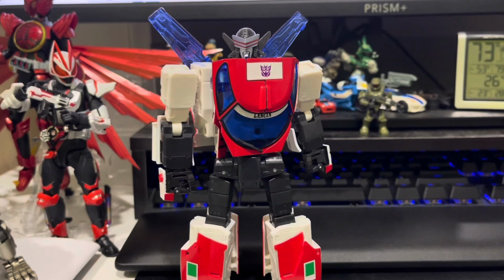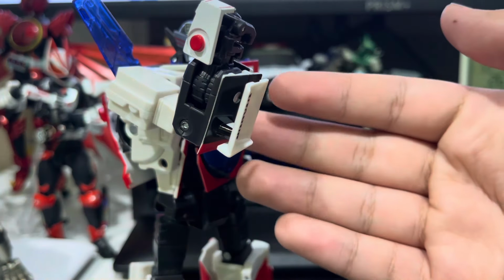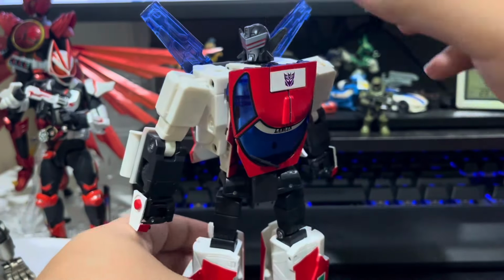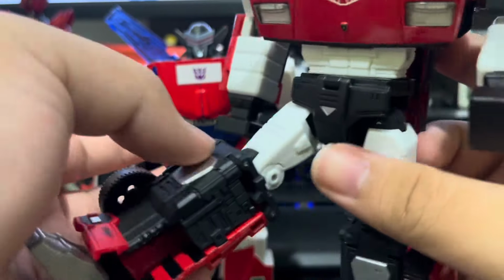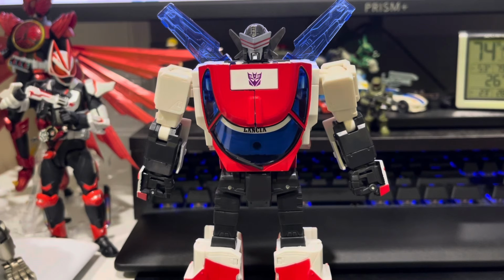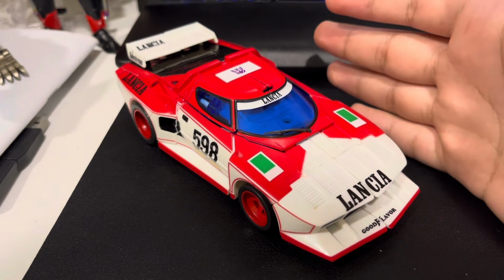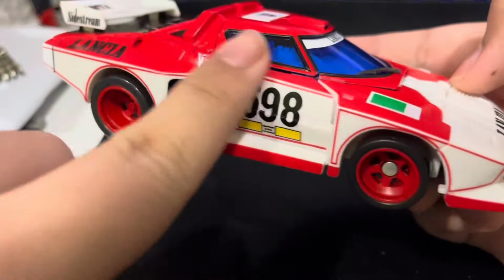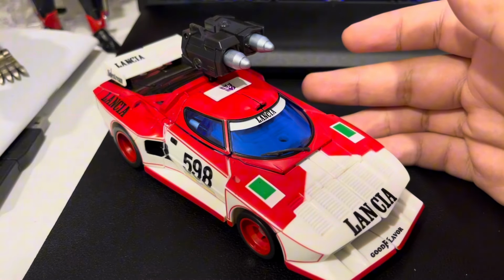The Cooler, (Better?) G1 Wheeljack || transformers Masterpiece Exhaust Review